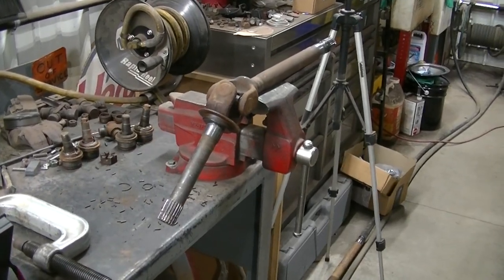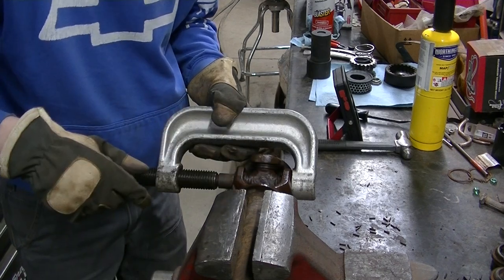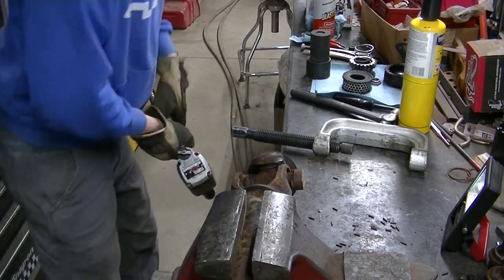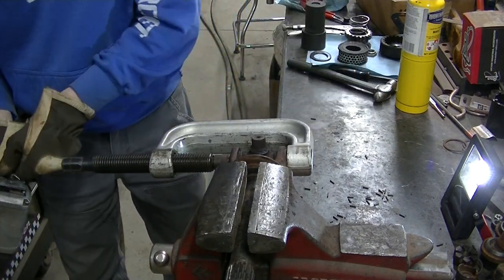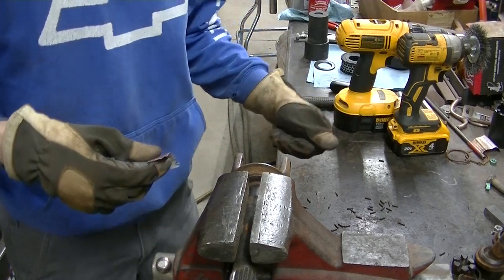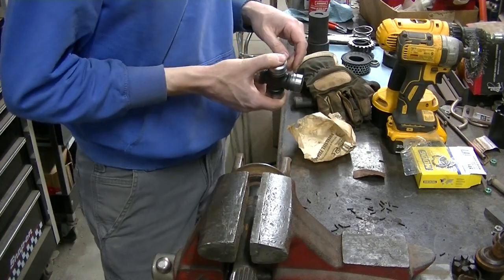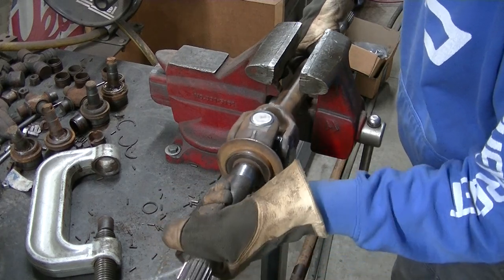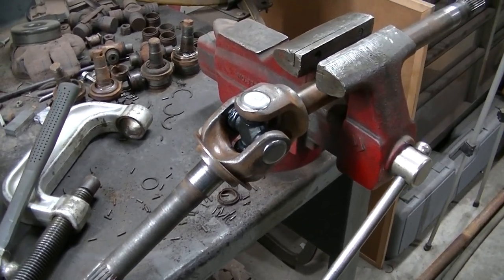80 Chevy Silverado Dana 44 Front Axle U Joints Remove & Install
Getting new u-joints in the axles for the Dana 44 from the 80 Chevy Silverado K10 project.
Things that might help with a project like this:
Small Torch
Ball Joint Press
Pry Bar Set
Universal Joint Sockets
Skyjacker Lift Kit
Paint Gun
Pressure Blaster
AirCat Grinder
Blasting Cabinet
Blasting Cabinet Dust Collector